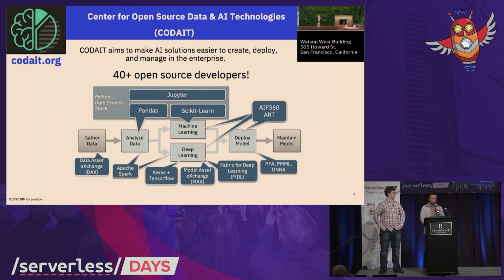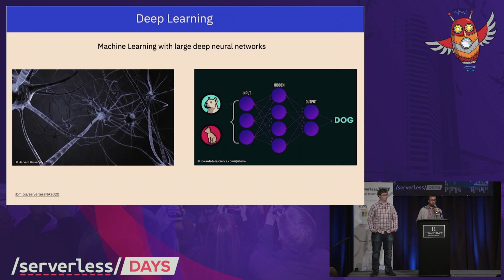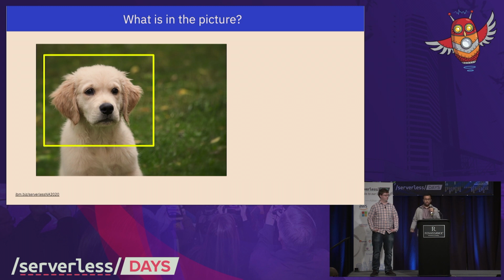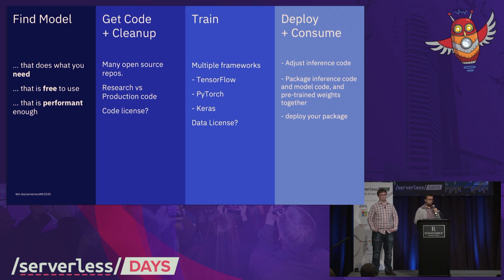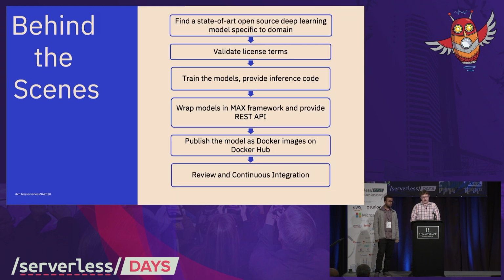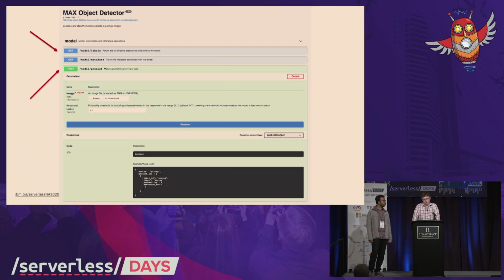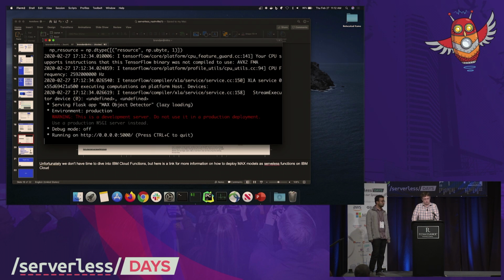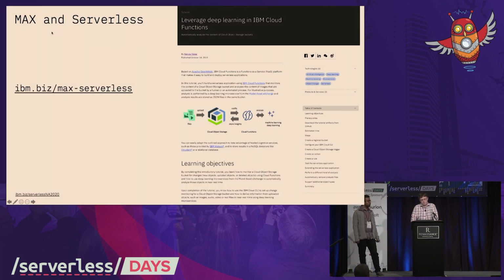serverlessDays Nashville 2020 - Develop and Deploy Deep Learning Microservices by Brendan & Karthik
In this session you will learn about the art of deploying deep learning services in production. Dive into the IBM Model Asset eXchange (MAX) and get an overview of how deep learning models (primarily implemented in TensorFlow and PyTorch) are best published as Docker Images on DockerHub, and are best prepared for deployment in local or cloud environments using Kubernetes or Docker.